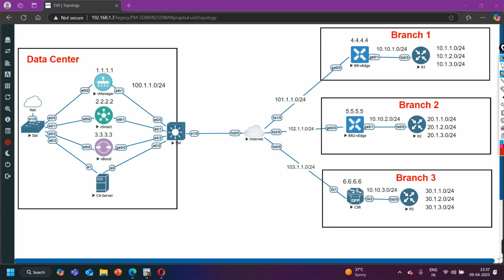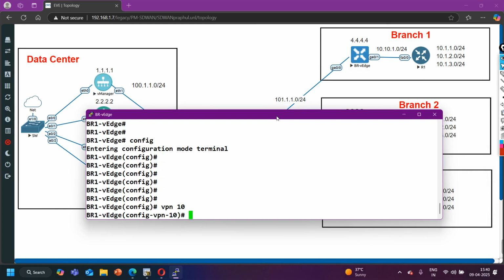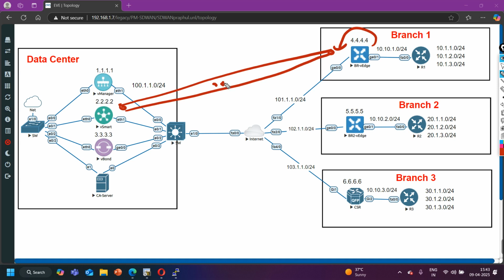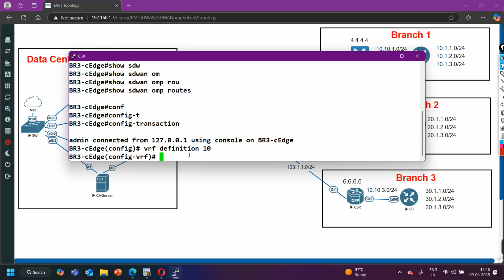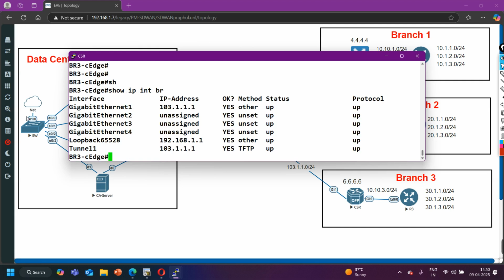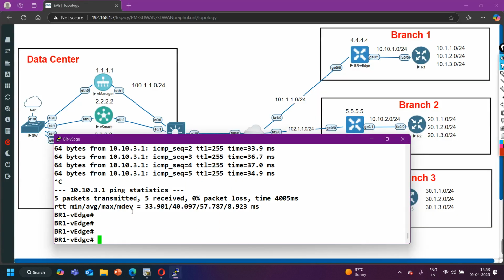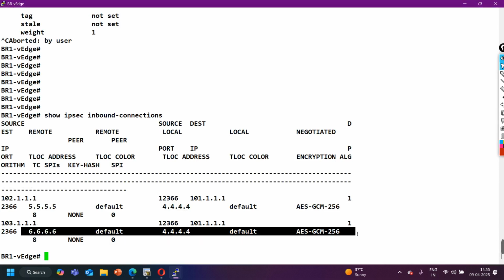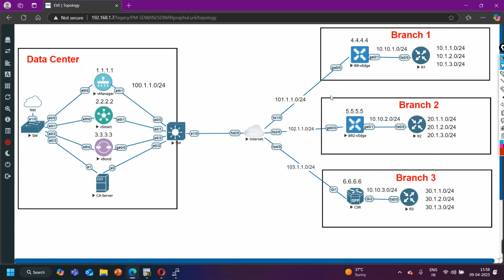Day 4 Cisco SD-WAN Full Course | Service Side (Service VPN) Configurations on vEdge and vEdge